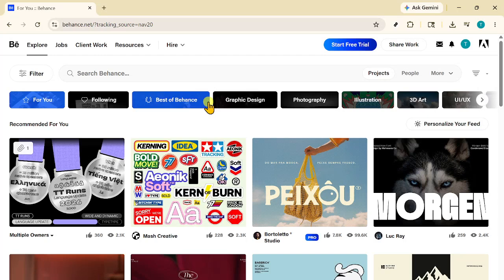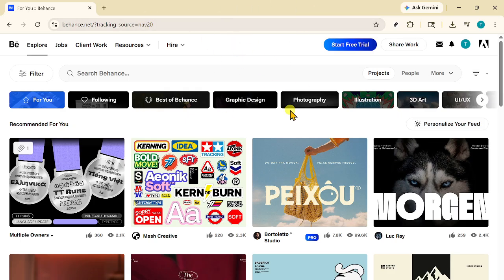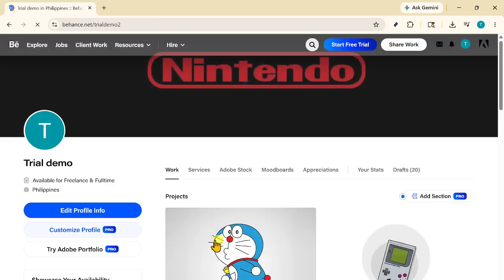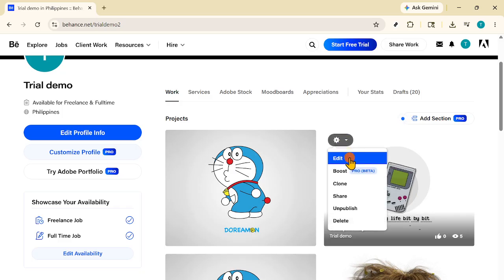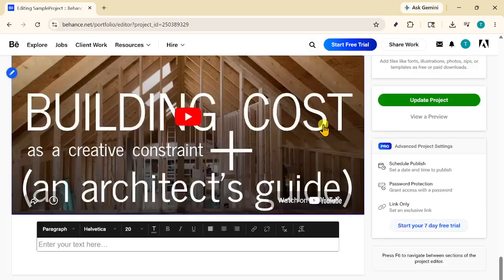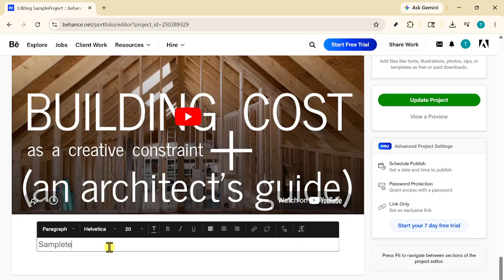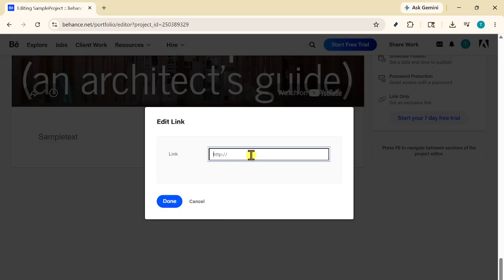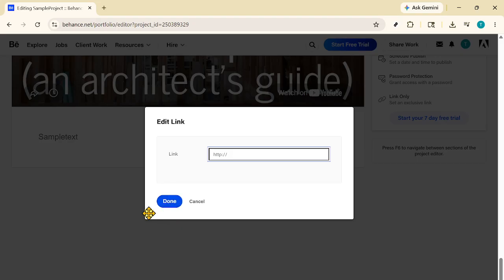How To Add Link In Behance (2026) (Quick And Easy Guide)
Learn how to add link in Behance step by step in this simple guide. This how to add link in behance tutorial shows you how to insert clickable links in your Behance profile and projects. If you want to improve your Behance profile link setup or add important website links to your work, this guide will help you do it easily.